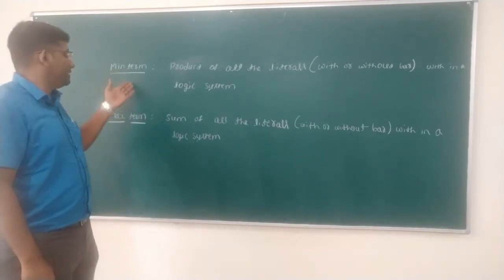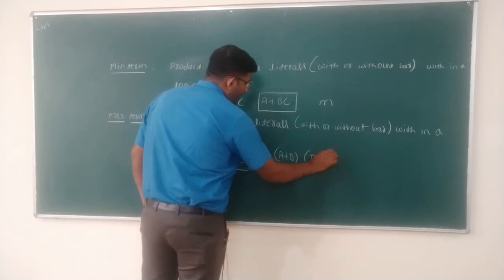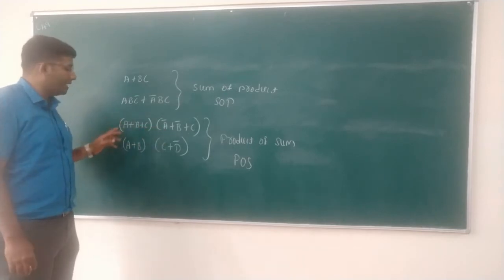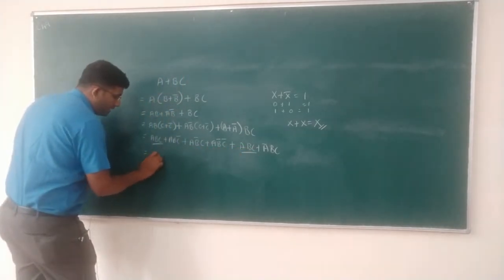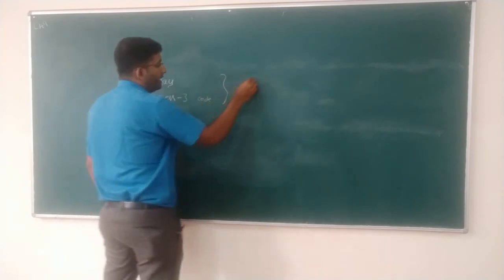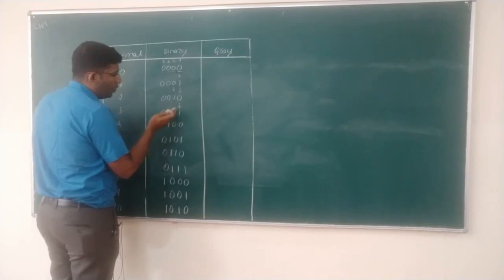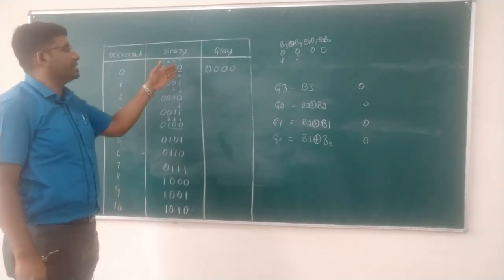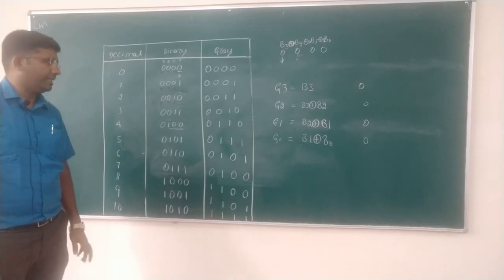Cs04 Boolean Algebra